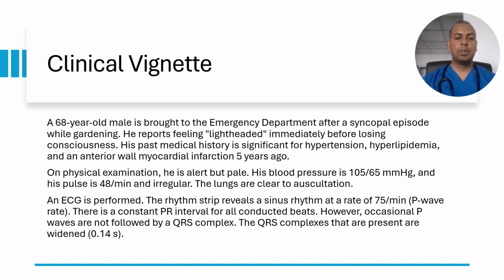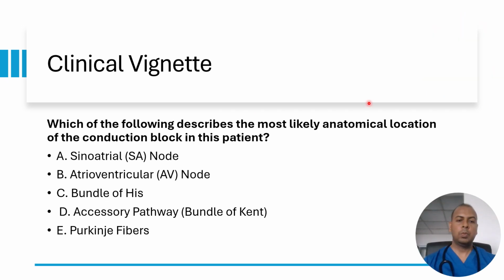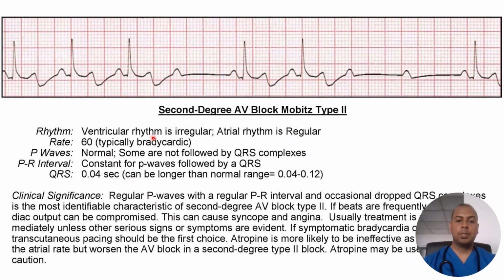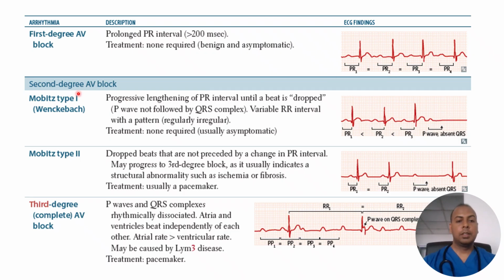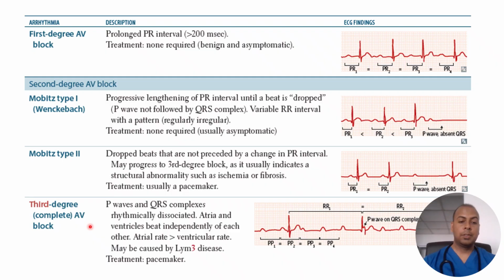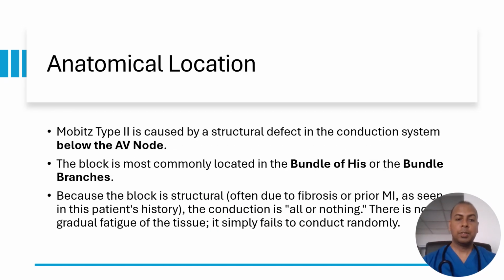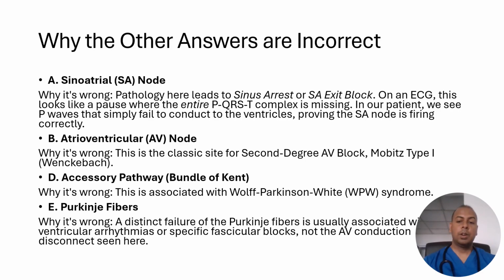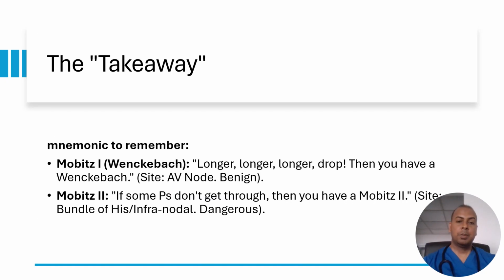USMLE Case Presentation- Cardiovascular- Conduction Blocks